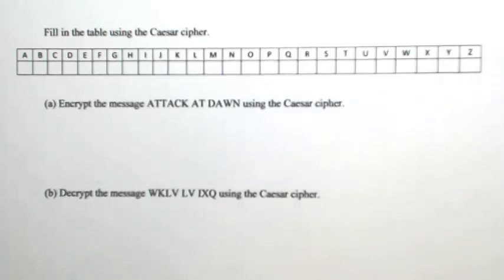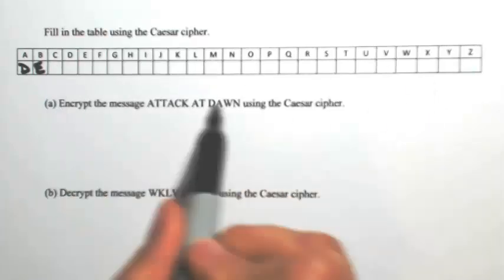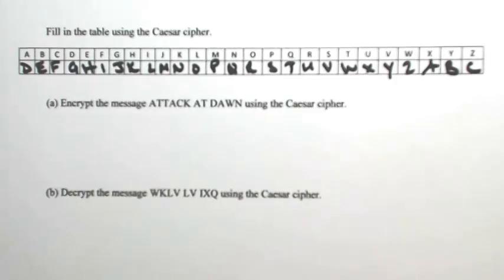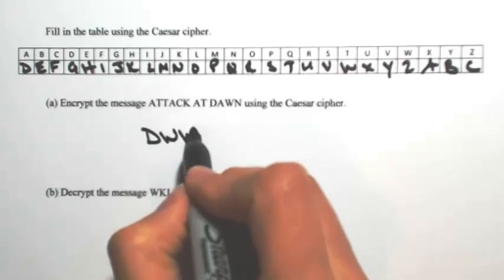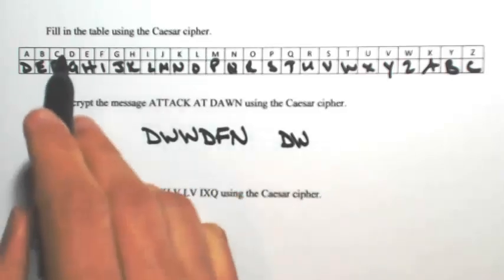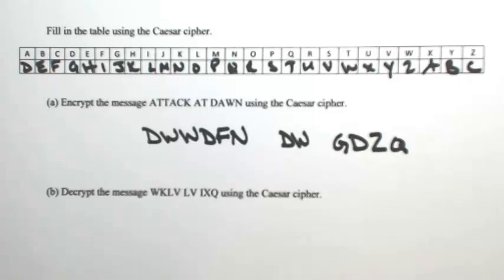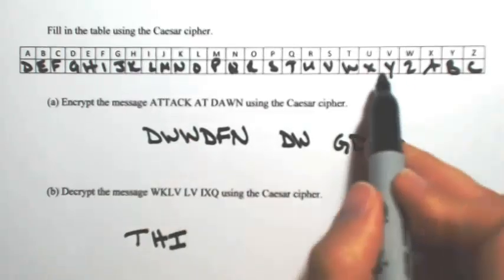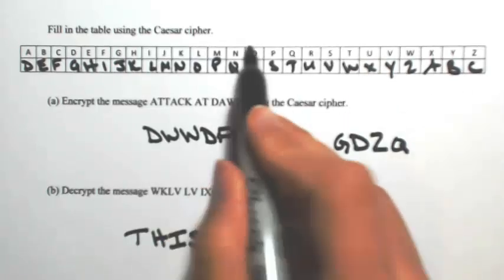Caesar Cipher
Fill in the table using the Caesar cipher.
(a) Encrypt the message ATTACK AT DAWN using the Caesar cipher.
(b) Decrypt the message WKLV LV IXQ using the Caesar cipher.